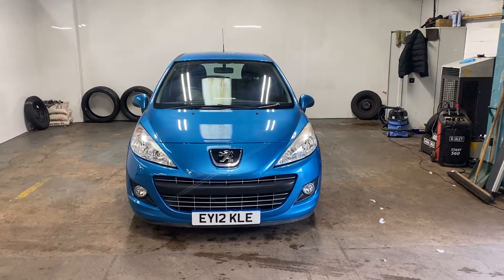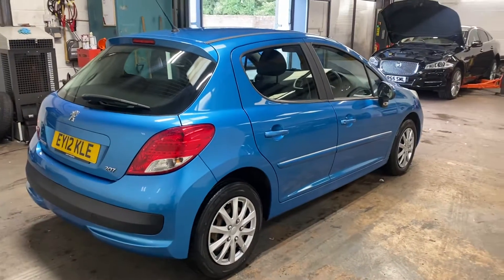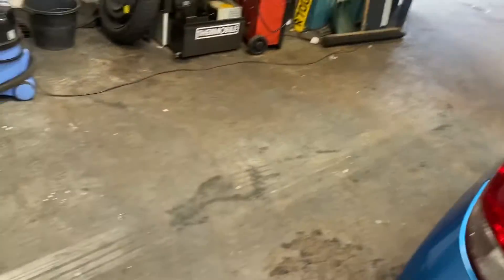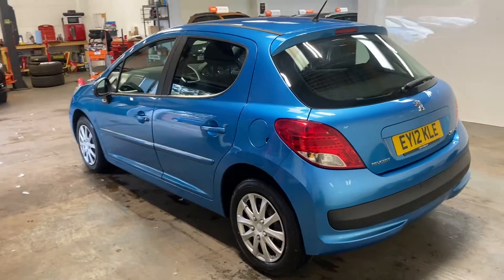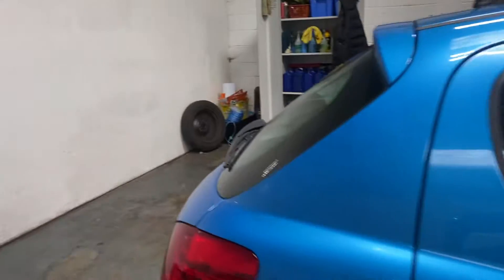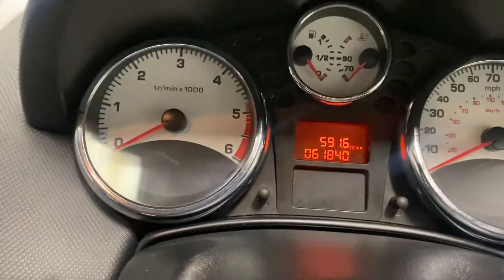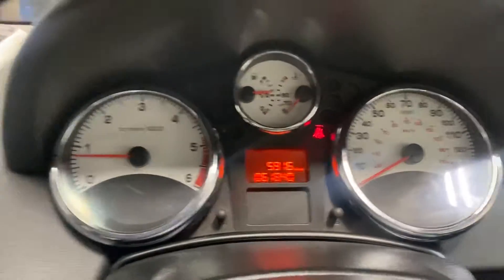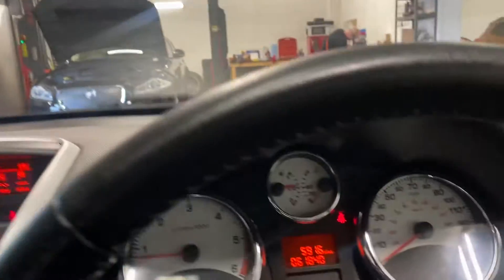2 August 2022